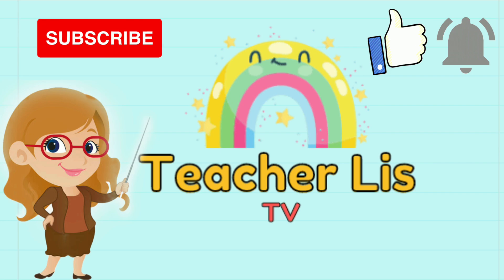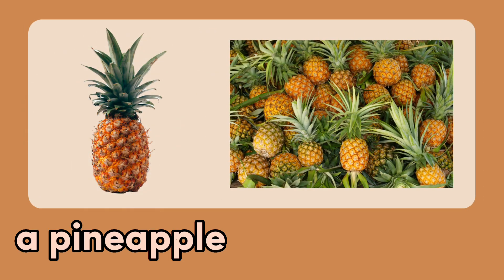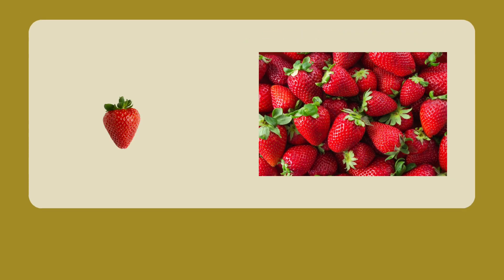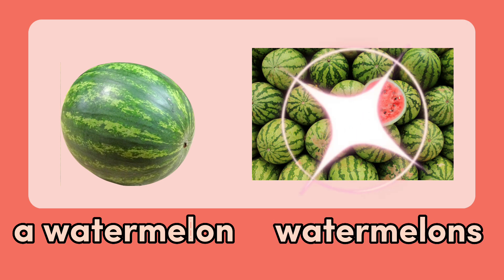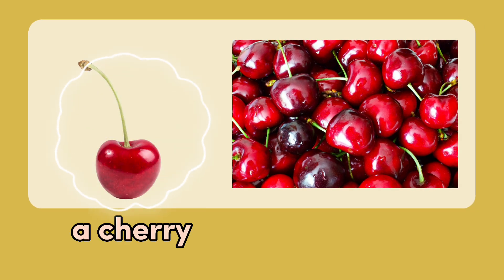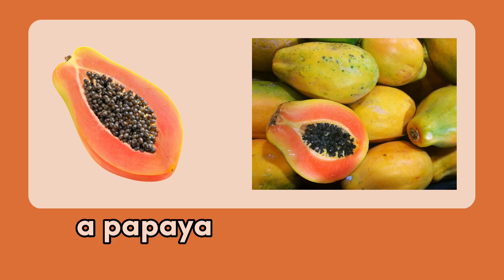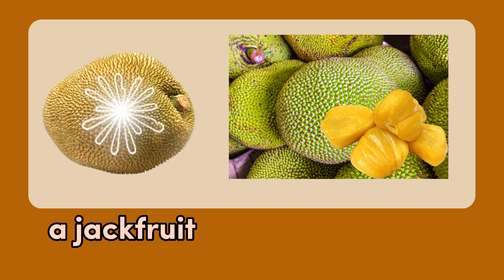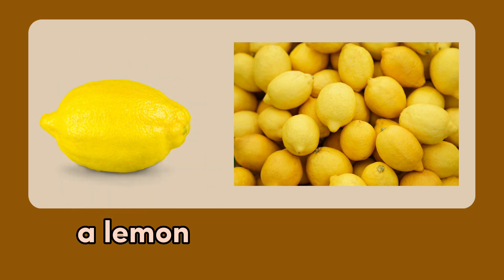Name of Fruits in Singular and Plural | Learn the Name of Fruits | Vocabulary